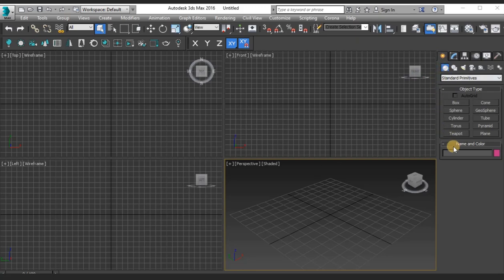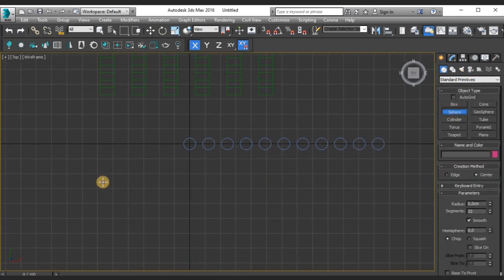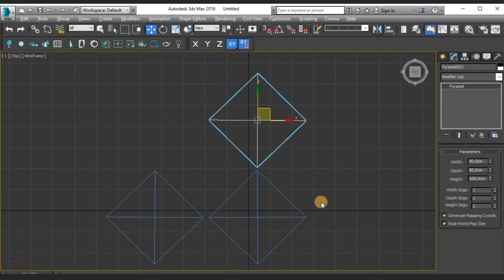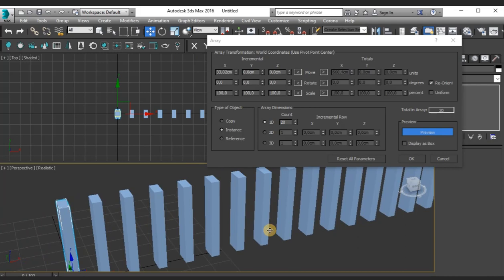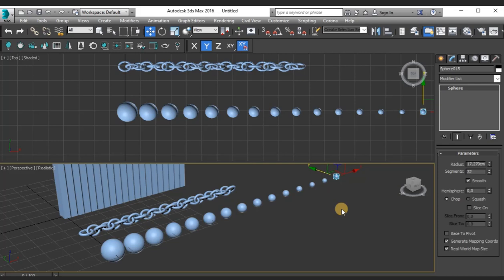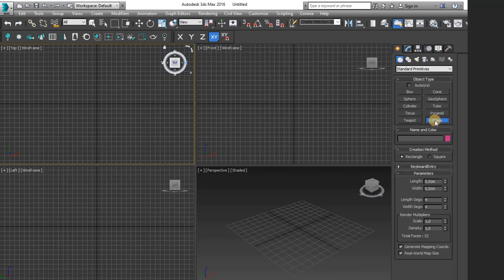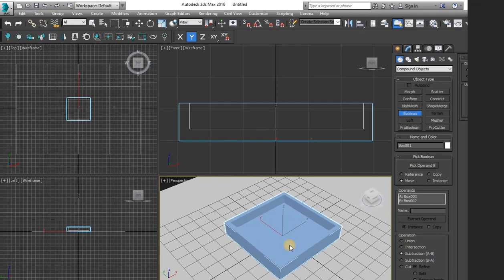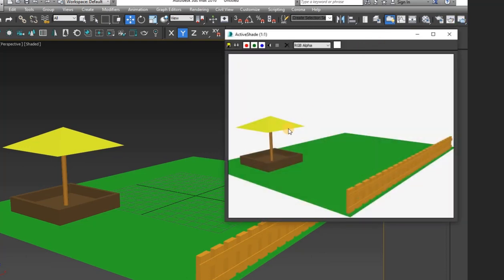3D Modeling _ lesson 3